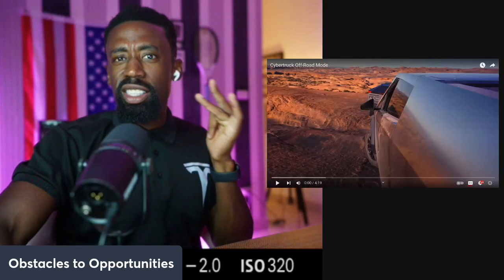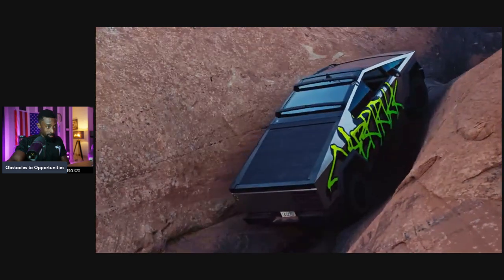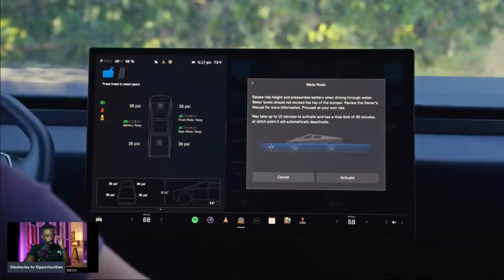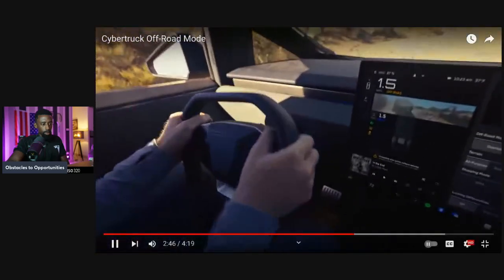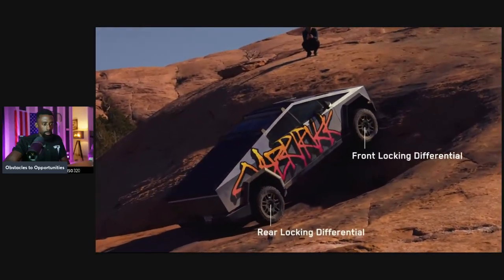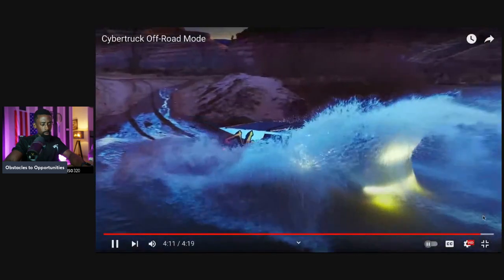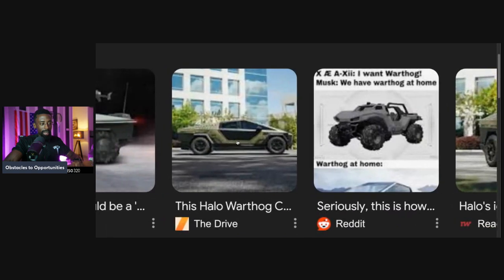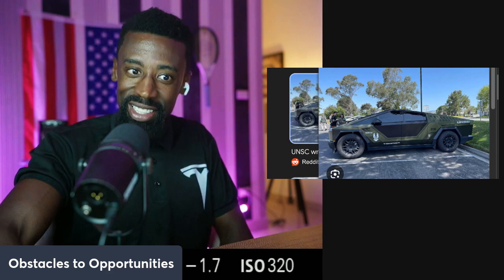The Power of the Cyber Truck "Everyone Hates Tesla'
The Tesla Cybertruck offers several benefits, including:

Durability: Its exoskeleton is made from ultra-hard 30X cold-rolled stainless steel, providing exceptional strength and resistance to damage.

Performance: The Cybertruck has impressive acceleration and towing capabilities, with the top model offering 0-60 mph in under 2.9 seconds and a towing capacity of up to 14,000 pounds.

Range: The electric vehicle boasts a range of over 500 miles on a single charge for the tri-motor variant, making it suitable for long trips.

Utility: It features a spacious 6.5-foot cargo bed with a retractable cover, offering secure and versatile storage.

Affordability: The starting price is competitive compared to other electric trucks, especially given its high performance and features.

Sustainability: As an all-electric vehicle, the Cybertruck reduces emissions and can help lower your carbon footprint.

Attention!